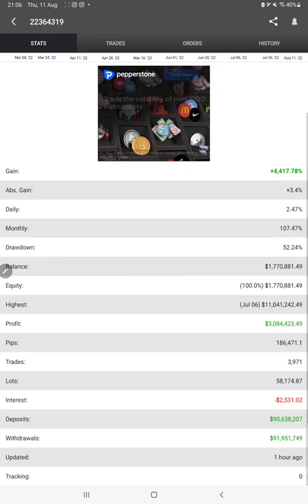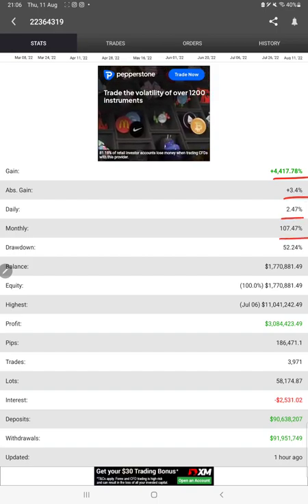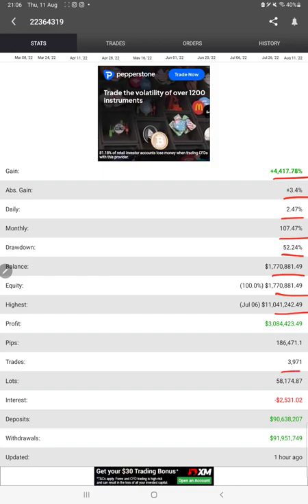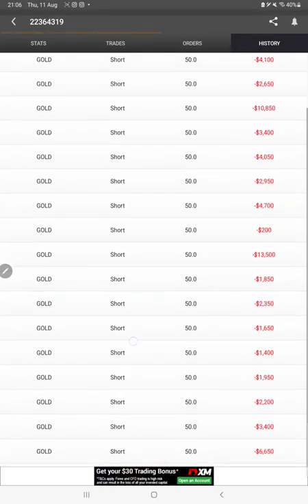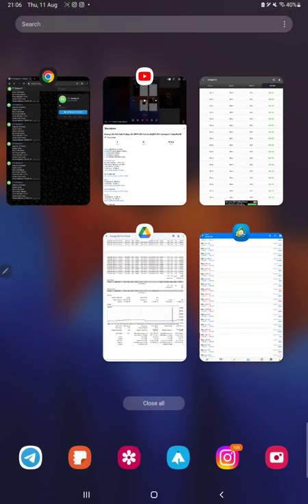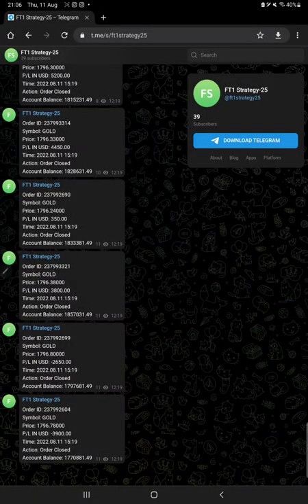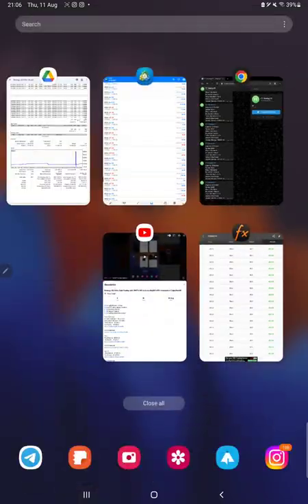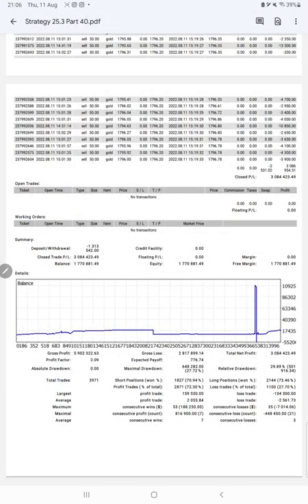Strategy 25.3 Only Gold Trading with 3084% ROI in 6 months(87% ROI Increased in 1 days)Part40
00:00 Verify Previous Update
00:25 MT4 Trading History Portfolio
01:00 MyFxBook Update
01:25 Telegram Update
01:40 Trading Statement Analysis